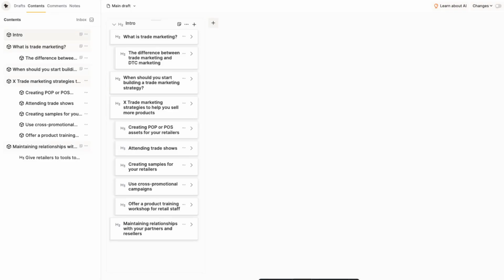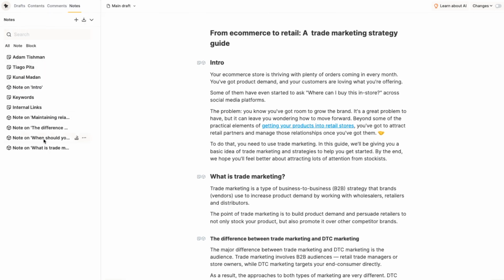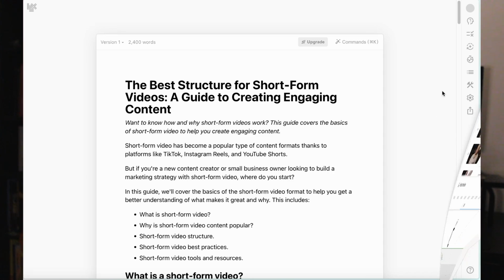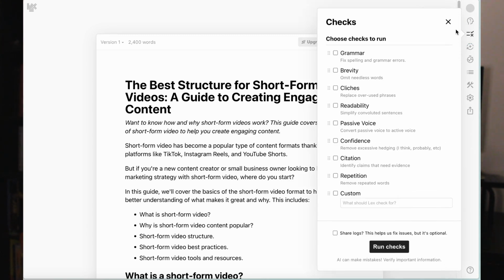My Freelance Writing Tech Stack at the End of 2024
This is a video about My Freelance Writing Tech Stack at the End of 2024

Links to tools I mention in the video. Some of these links will be affiliate links, just as a reminder, making a purchase through these links mean I may get a commission or other kind of kick-back at no additional cost to you. Thanks in advance for supporting my channel!

Timestamps:

00:00 Intro
01:16 Notion
02:43 Super
03:31 Crunch
04:05 Bonsai
04:53 Slack
05:15 Superhuman
05:55 ButterDocs
07:36 Google Workspace
08:28 Hemingway Editor
09:52 Lex AI
11:25 Canva
12:12 Ahrefs
13:25 Groove
15:04 Brain.fm
16:31 Superpath
17:29 ToFu
18:35 Peak Freelance
19:33 The H Spot
20:28 Outro